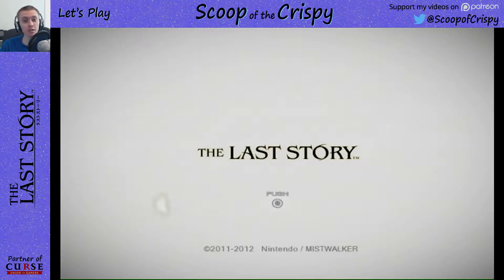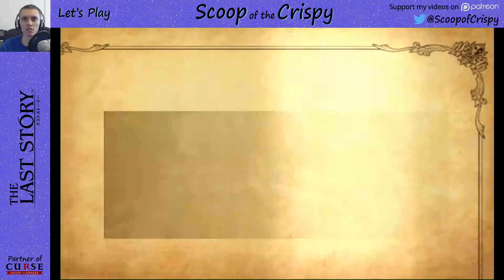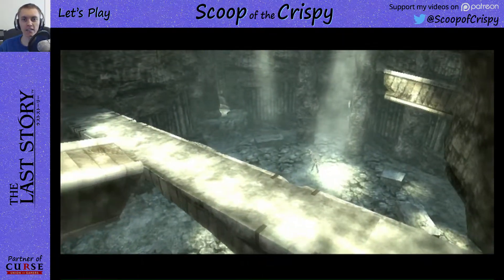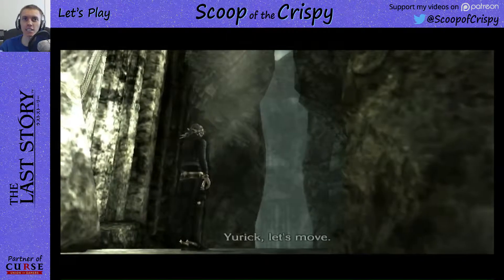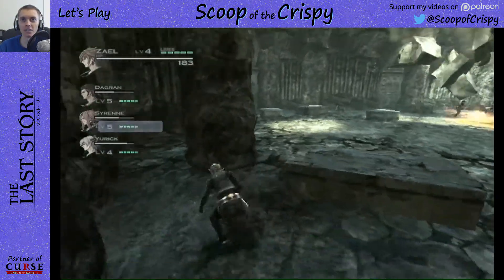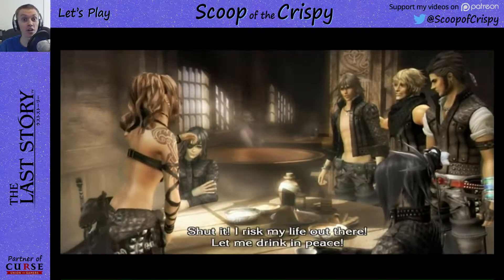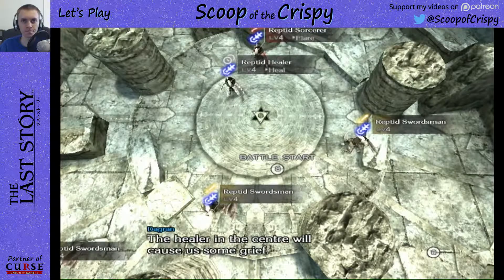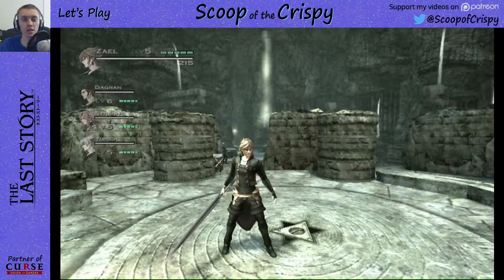The Last Story - 1 - Chapter 1 - Wii Let's Play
Let's Play The Last Story!
Another great JRPG to play on the Wii.